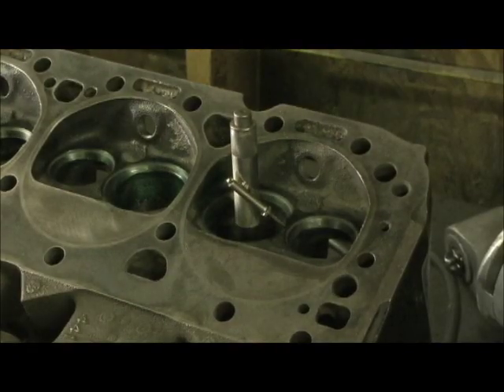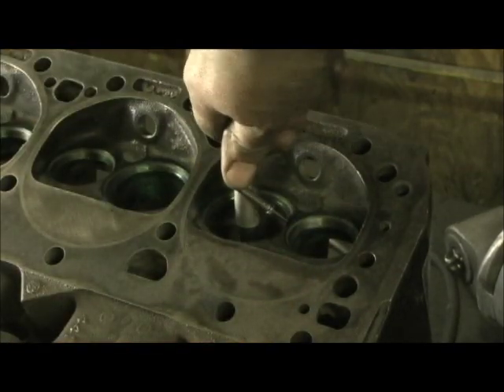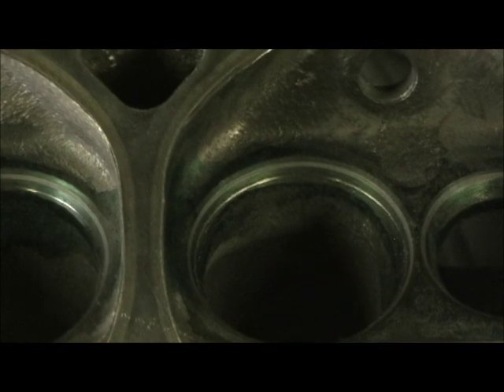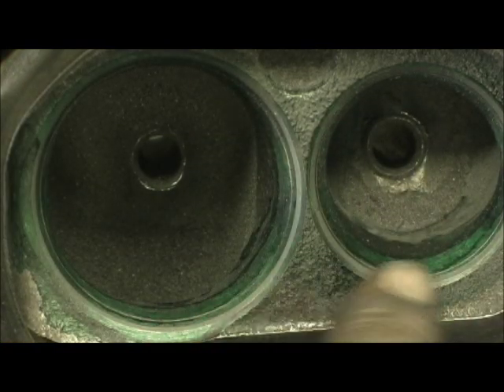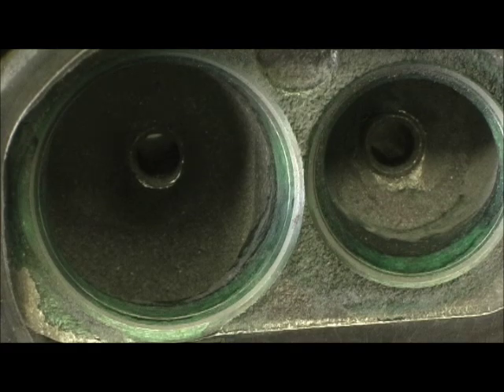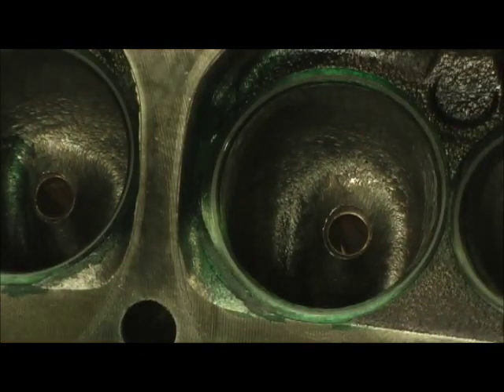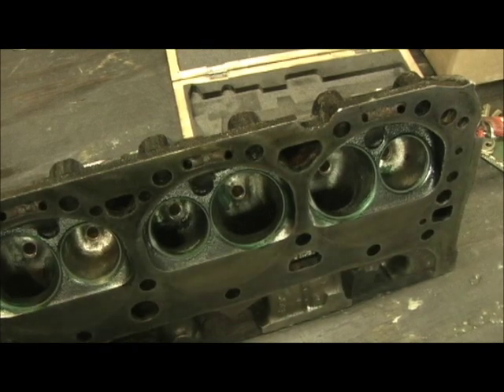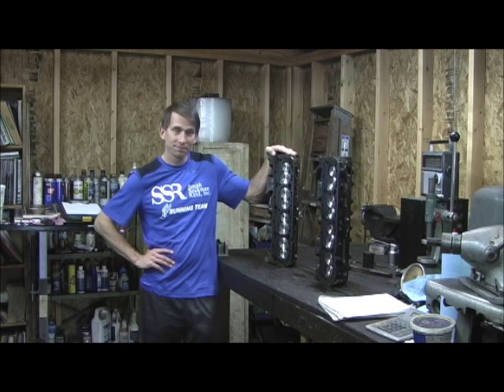Casting 441 Final Porting and scribe settings and final comments 10.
In this final tape segment, I set the valve diameter difference in % of the valve diameter to RE-SET the bowls for a final port bowl blend to the 60 degree seat. Only this last little bit will you achieve FULL PORT FLOW POTENTIAL of all the work done in Stage III.5. Of all the DV tape segments you have seen from 1 through 10 on this project represents what is done on stage III.5 at a port volume of 172cc and hit a grand 250 CFM at 28" H2O on a SuperFlow SF-600 with a Brzezinski 4.125 bore sleeve plate. This entire job was done and is done for $650.00 labor and $130.00 parts (the intake manifold was done for $100.00 since Mike done the heads with me, he got a $50.00 discount). No machine shop in this area of 200 miles I am aware of will give this kind of labor OR attention for near that kind of money for what was done. I leave it for you to decide. Headbytes.